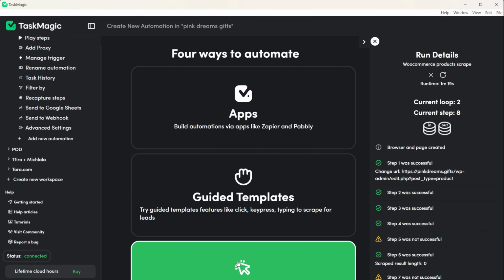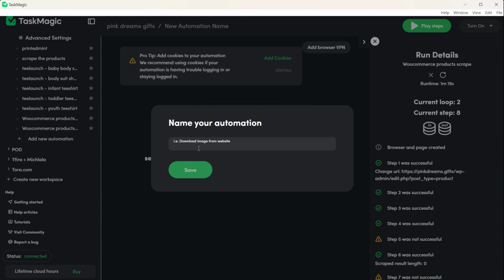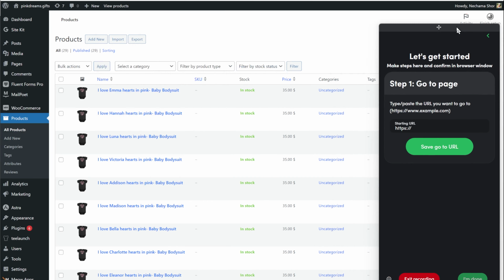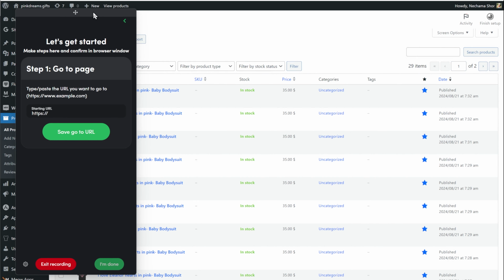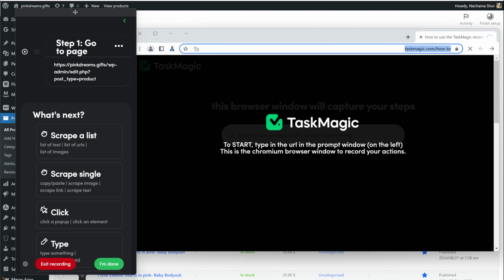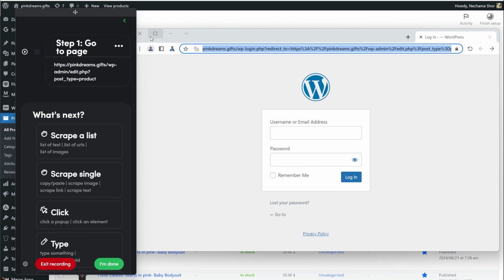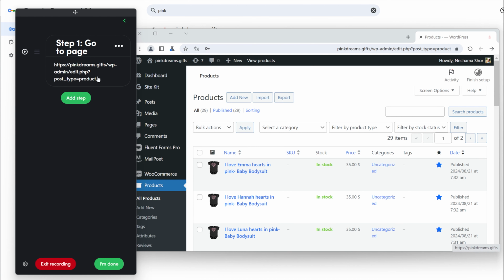How to save the WordPress login when creating TaskMagic automation?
Try TaskMagic and automate your product uploads and your life.

Learn how to save your WordPress login details in TaskMagic automation. This guide walks you through the steps to ensure TaskMagic remembers your login and automates the process effectively. Discover how to add login details, use delays, and troubleshoot common issues to make your automation run smoothly.

Check my stores:
Zazzle-